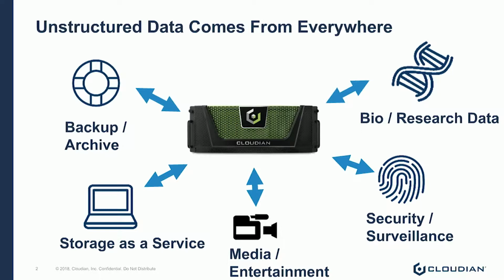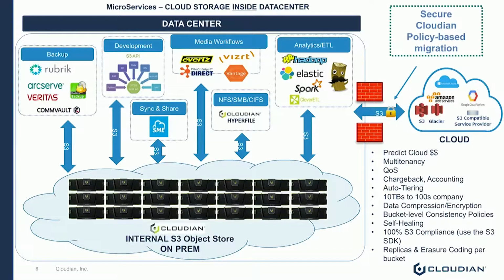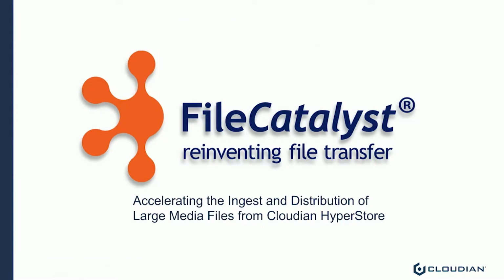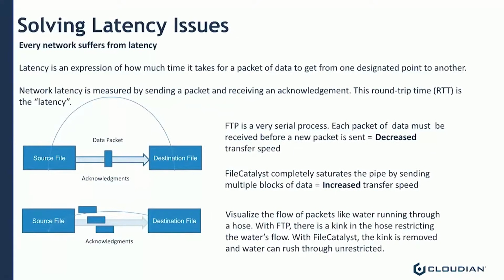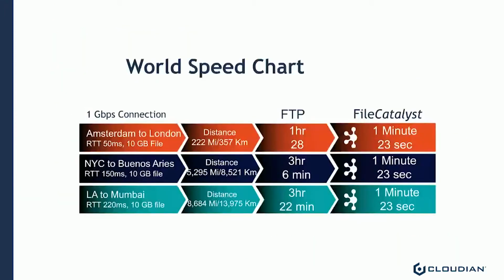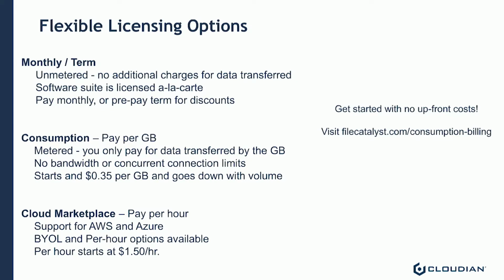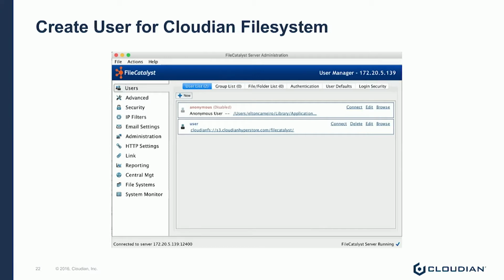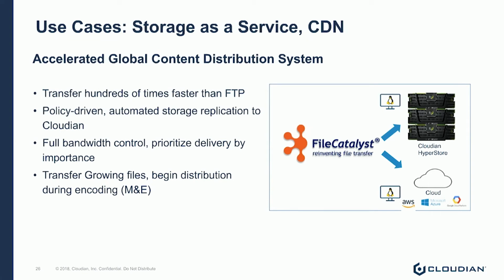WEBINAR: Optimize File Transfers for Large Scale Media Archives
File transfers to/from object storage systems over WAN typically uses HTTP. This approach can create slow transfers due to inherent latencies.

FileCatalyst and Cloudian have partnered together to overcome these limitations and provide a means of faster data transfer to/from Cloudian HyperStore. With this approach, data is directly streamed to the HyperStore object storage instead of caching locally to get a thousand times faster transfer performance than traditional approaches.

View this brief webinar to learn how the joint solution of FileCatalyst and Cloudian handles use cases ranging from remote production uploads for Media & Entertainment workloads to Storage-as-a-Service for MSP workloads.